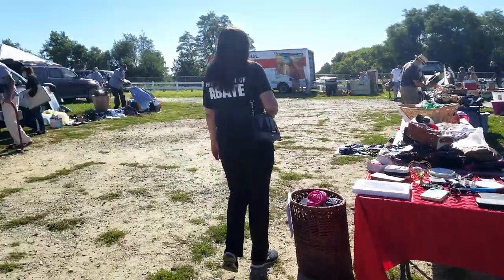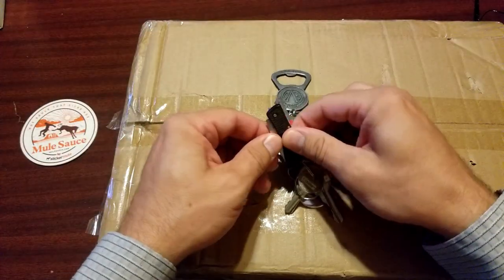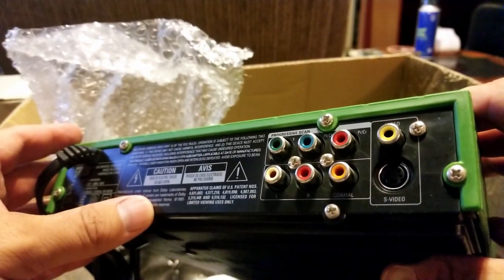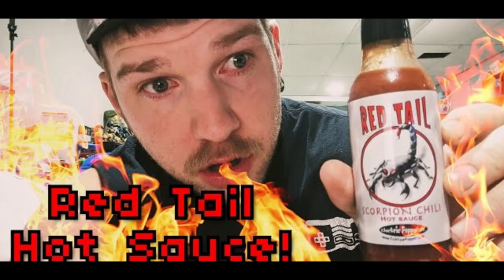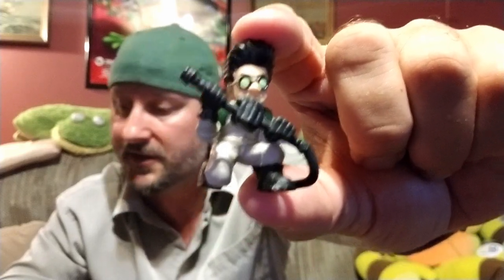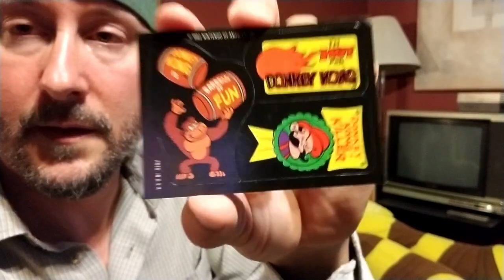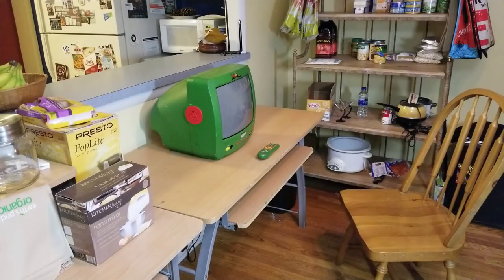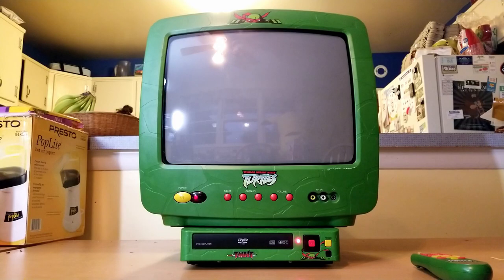Unboxing! The TMNT CRT now has a DVD player! - Gift from Iowa Retro Gamer Dad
Iowa Retro Gamer Dad sent me a TMNT DVD player that matches the TMNT CRT that I picked up at the flea market.  It was quite an adventure with quite a few surprises.. Join me for the adventure!

Battletoads nes nintendo orion moses too many games 2019 battletoad overload walkthrough playthrough gameplay trailer footage rare replay microsoft smash bros brothers ultimate brawl melee tournament pokemon go tmg crt crts tvs tv old television many as possible beat beaten beats defeated end screen ending pickups finds grails turbo tunnel dark queen rash zitz pimple remake electronics recycling zenith console barn find finds forgotten neglected garage gaming retro old 80s 90s 70s mancave man cave free gamers ge first ever broadcast signal mechanical